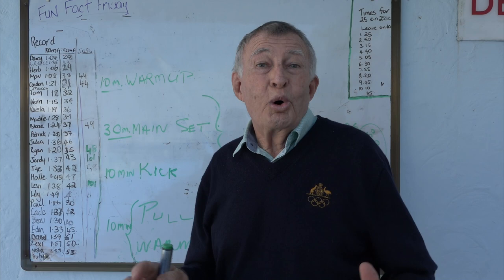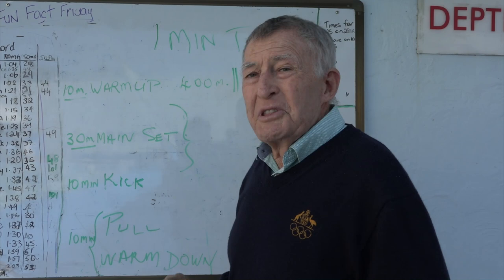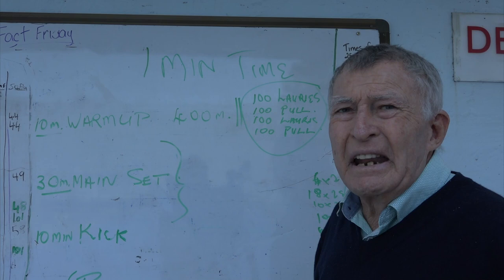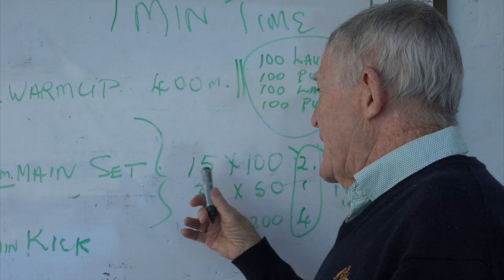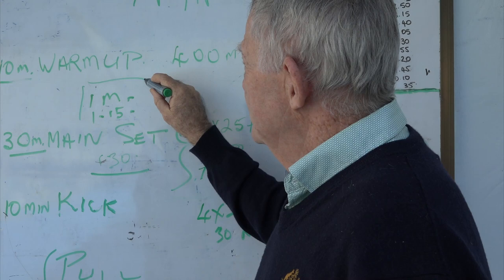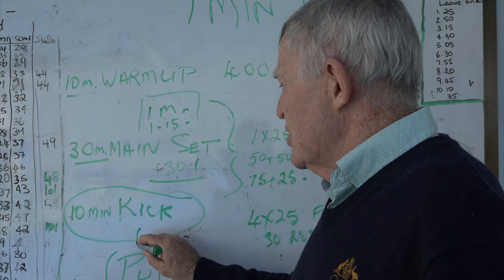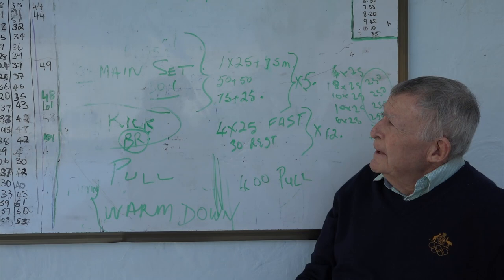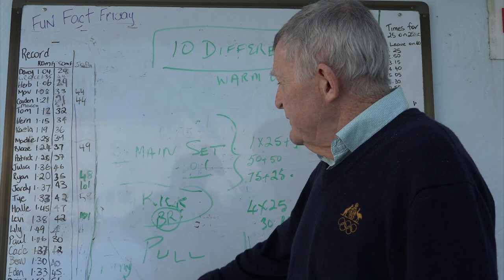Creating traing programs for juniors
Here is a simple way to create hundreds of programs for Junior swimmers concentrating on technique and teaching them the importance of working hard. The programs are all created around:
1. Warm up
2  Main set
3. Kick set
4. Pull
5. Cool down

Get each one right then you can mix and match for countless programs Get more online swim teaching progressions: